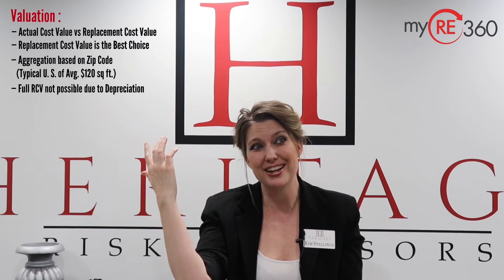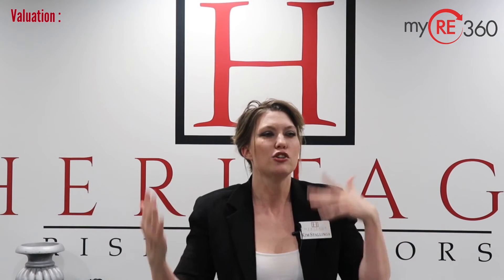myRE360 Insurance - Lesson 2 Valuation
In this course, Kim Stallings of Heritage Risk Advisors teaches investors about real estate insurance.  Want to learn more?